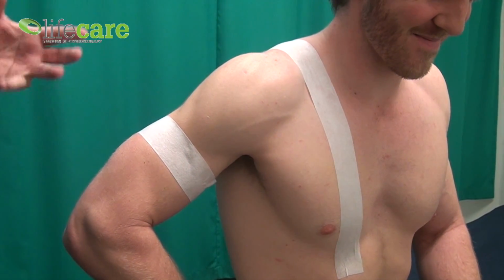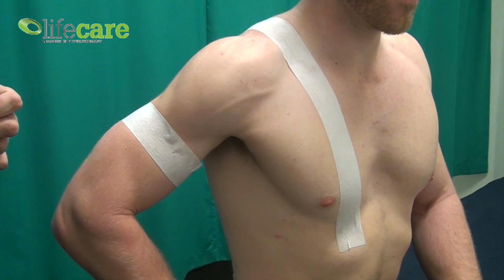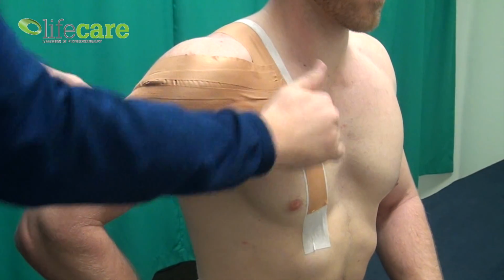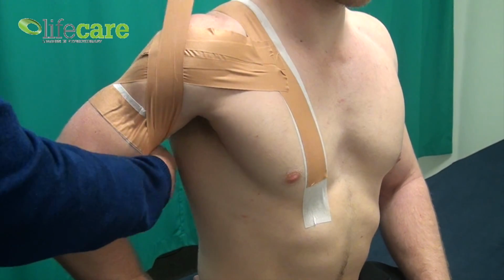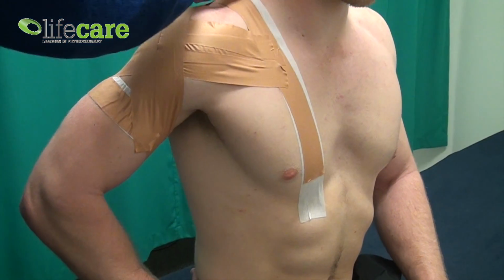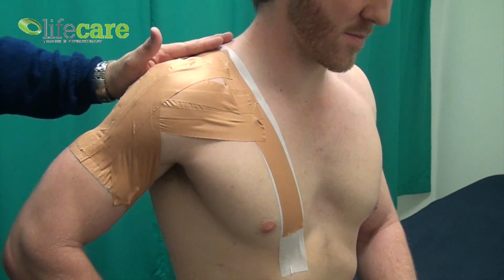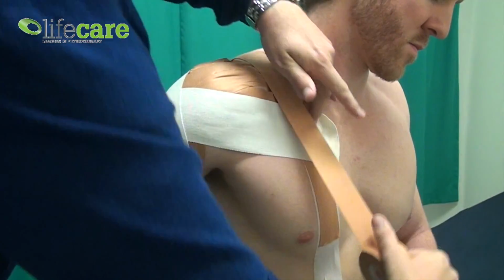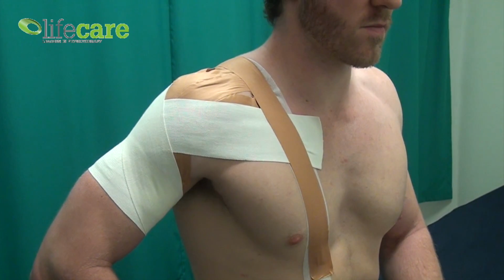Taping Tuesday Week Three - Anterior Dislocation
This week practice principal Anthony McEvoy takes us through how to tape for anterior dislocation stability.